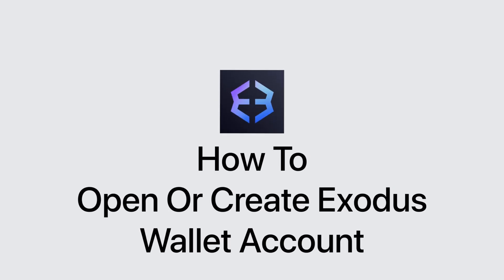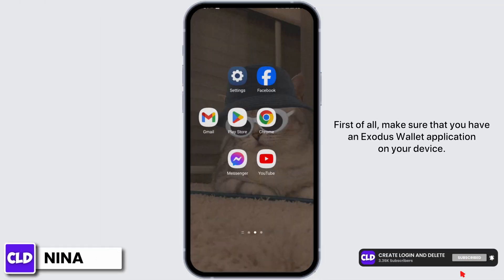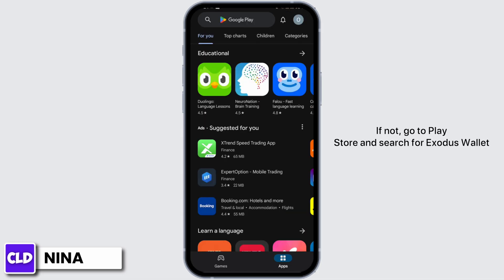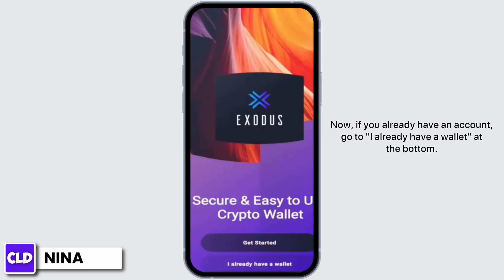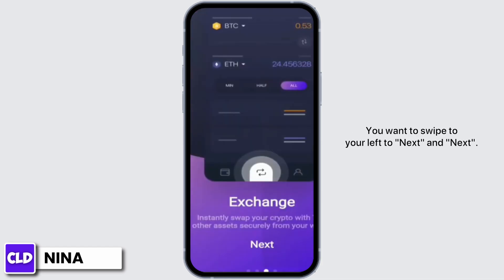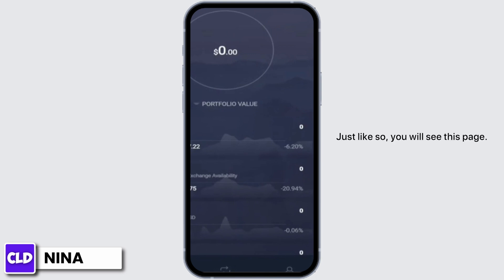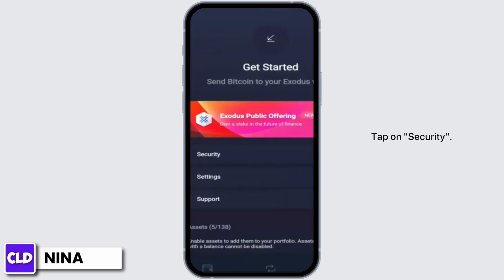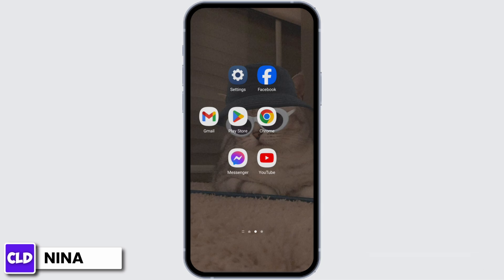How To Open Or Create Exodus Wallet Account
In this tutorial, we'll provide you with a detailed, step-by-step guide on how to open or create an Exodus wallet. We'll cover everything from downloading the wallet, setting up your account, to understanding its features and security aspects.

👋 Welcome to Create Login And Delete! In this video, we'll guide you through the process of opening or creating an Exodus wallet. If you're new to the world of cryptocurrency and looking for a secure and user-friendly wallet, Exodus is a great choice.

Tips for Opening or Creating an Exodus Wallet

📱 Timestamps:

0:00 - Introduction
0:05 - How to Download and Install Exodus Wallet
0:15 - Steps to Download and Install Exodus Wallet